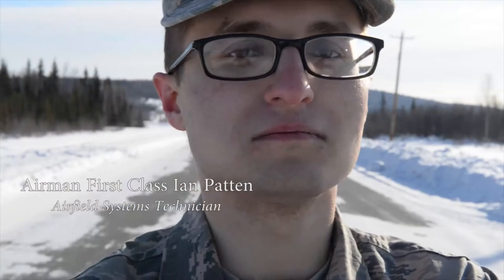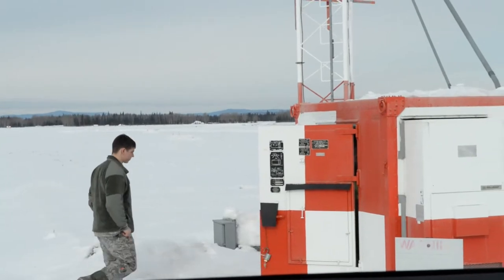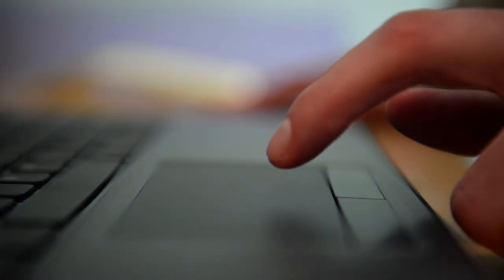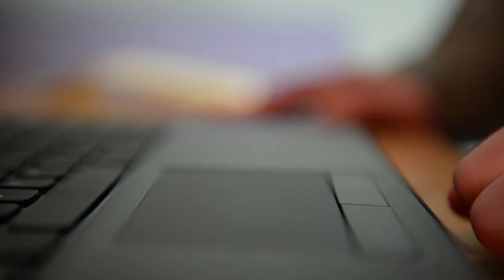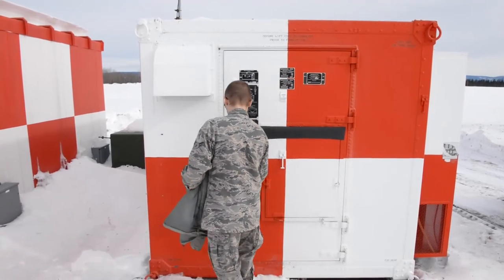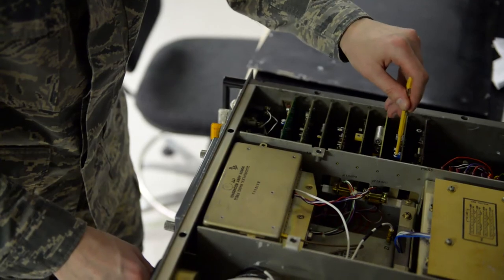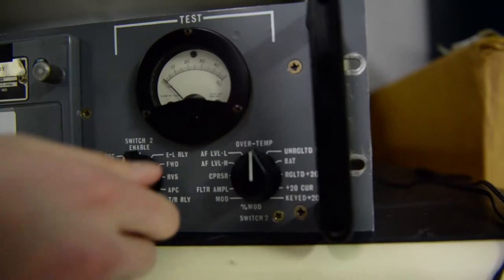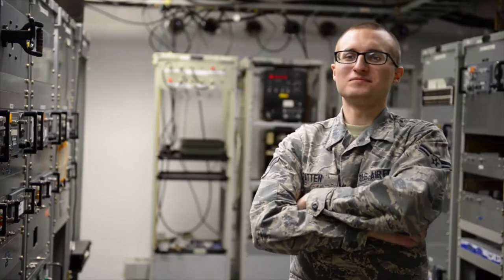Icemen in Action: Airmen 1st Class Ian Patten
We've never met an airfield systems technician like Airman 1st Class Ian Patten. He's a hard-charger who works to keep the 354th Fighter Wing and 168th Wing, Alaska Air National Guard ready to deploy at a moments notice. Click the video above to hear all about this week's pick for Icemen in Action.